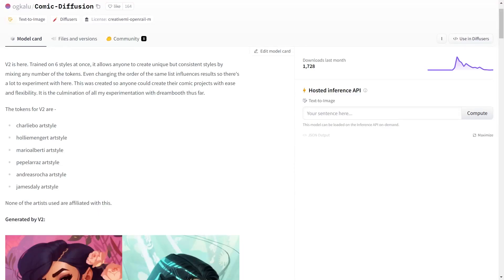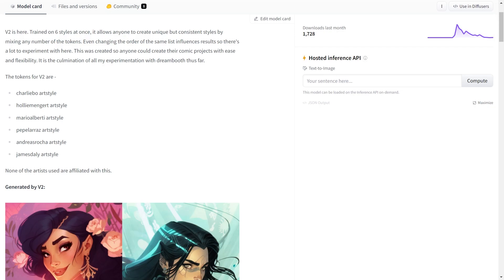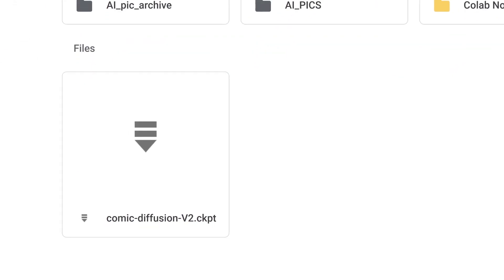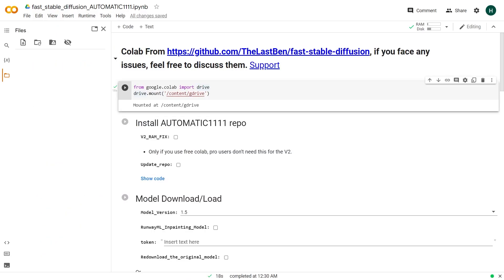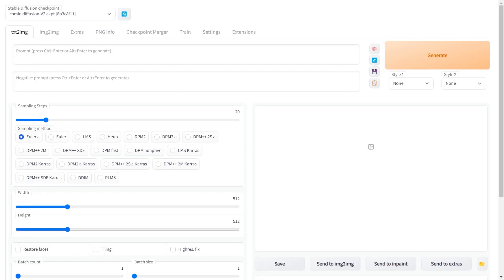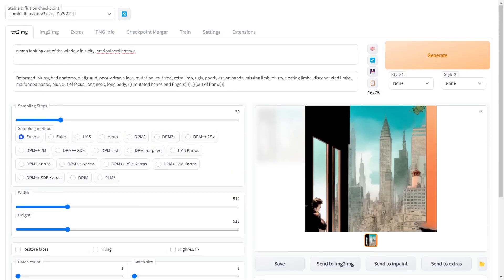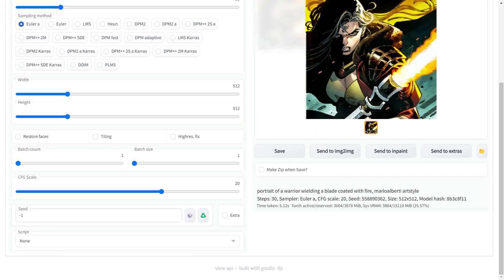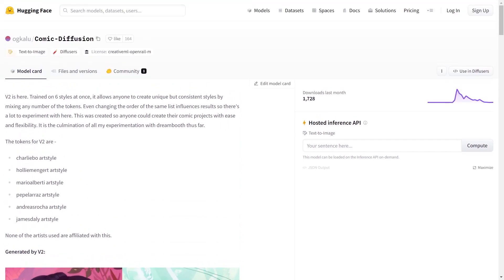Learn How To Generate COMICS with Stable Diffusion! | Tutorial | Google Colab